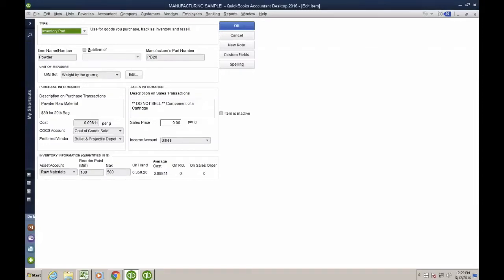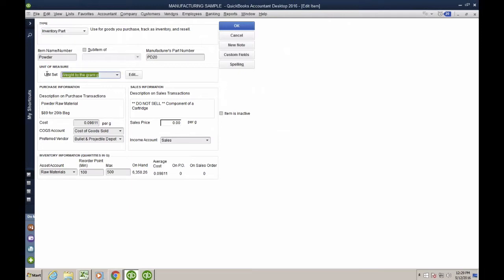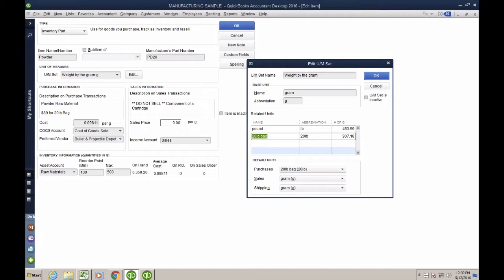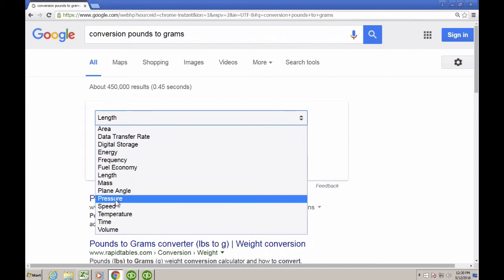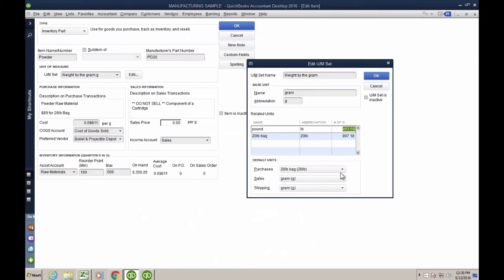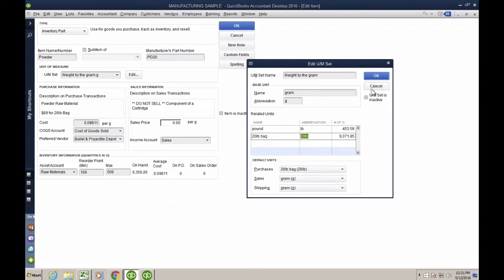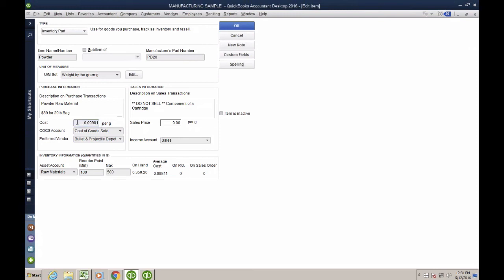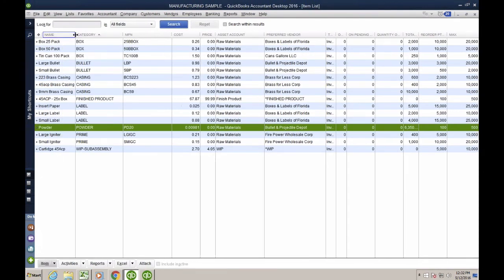Multiple Units of Measure in QuickBooks Desktop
Only for QuickBooks Premier and QuickBooks Enterprise

Excerpt from QB POWER HOUR episode on Manufacturing and Inventory Assembly by Hector Garcia, CPA